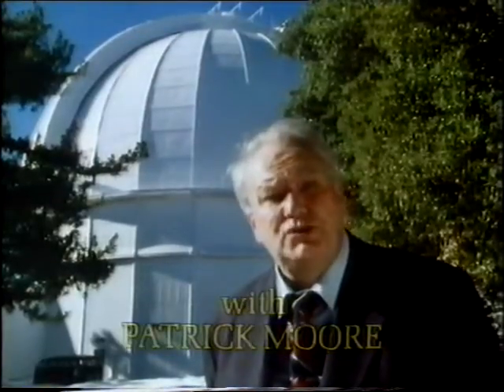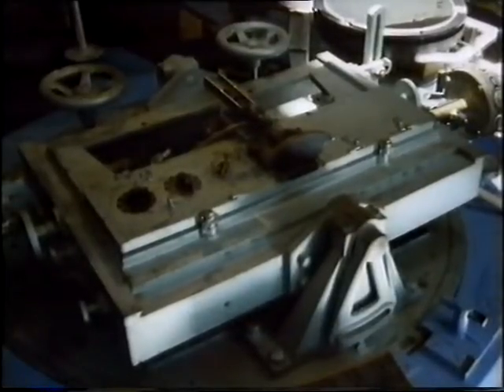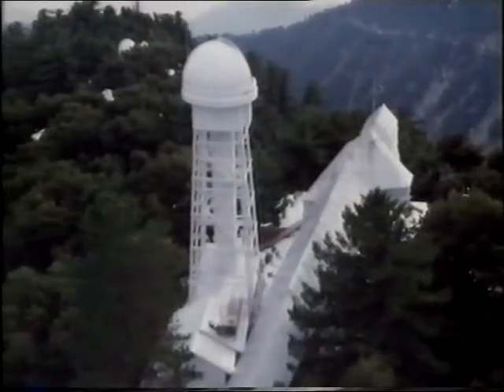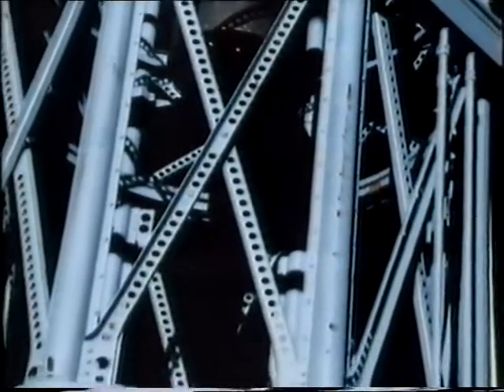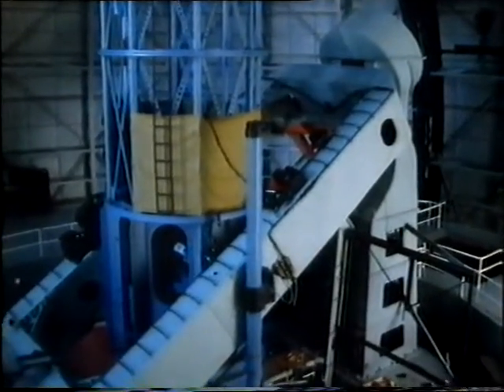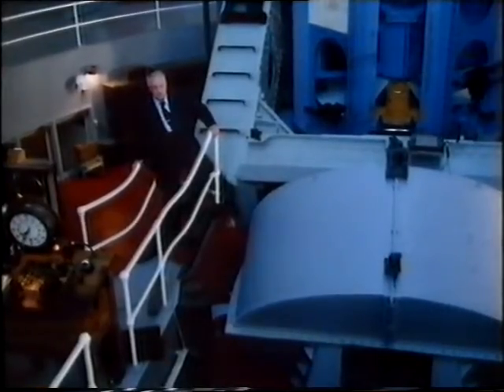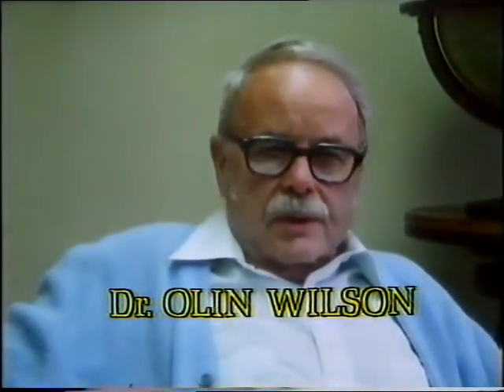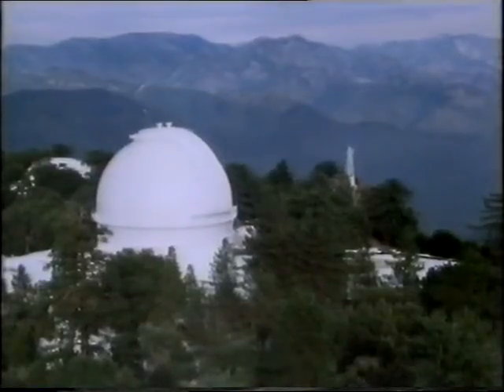Mt Wilson Observatory - 1983 October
The Sky at Night from October 23rd 1983, where Patrick visits Mt. Wilson in California. The audio is a bit quiet on this recording so you'll need to pump up the volume! Thanks again to James Fraser for this recording.